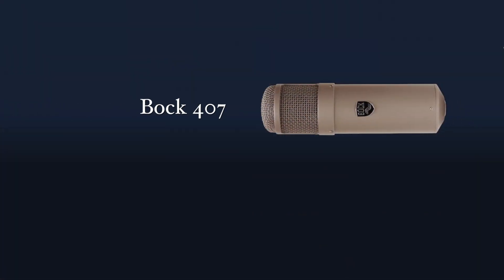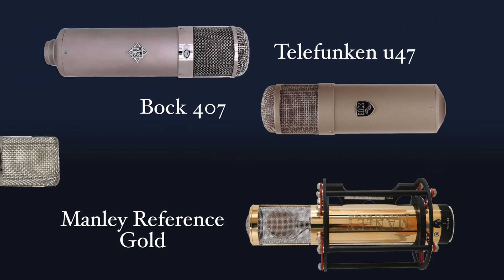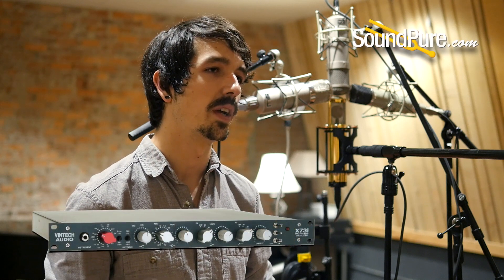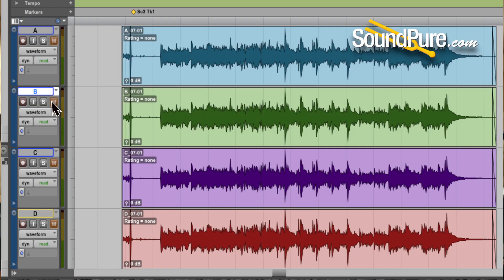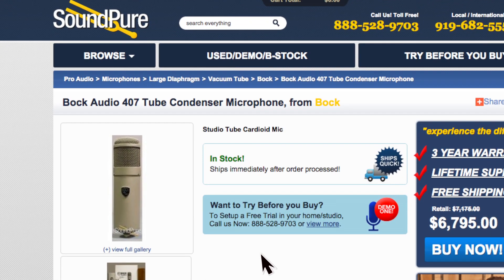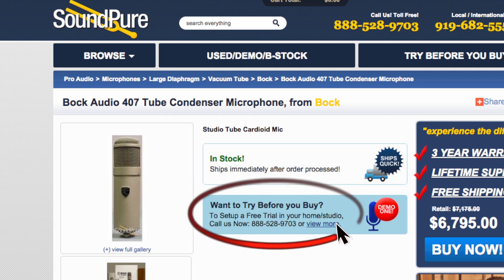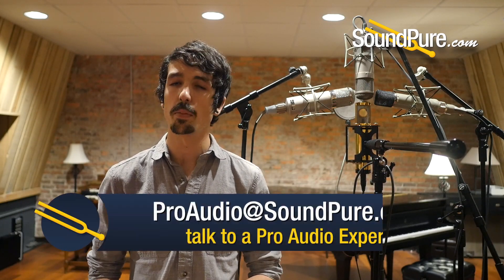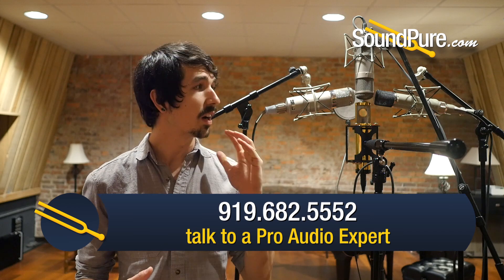$30,000 Mic Shootout : Bock 407 vs. Telefunken 251 E vs. Manley Reference Gold vs. Telefunken u47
In this shootout video, SoundPure Pro Audio Expert, Travis Hall, compares four of our top-tier microphones in this blind shootout. For this shootout, we will be comparing the Bock 47, the Manley Reference Gold, the Telefunken u47, and the Telefunken 251 E. All these mics are available for SoundPure’s "Try Before You Buy" program, so if you want to hear how they sound in your studio with your gear, shoot us an email at ProAudi(at)SoundPure.com. If you like what you hear, you can check out all the gear used in this video at SoundPure.com or give us a call anytime at .